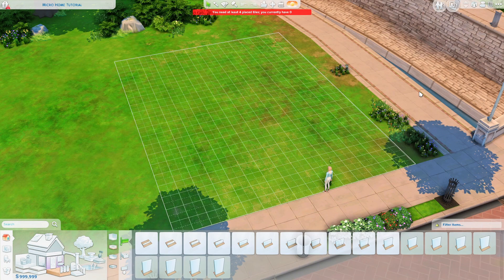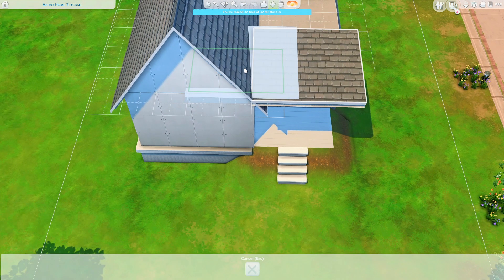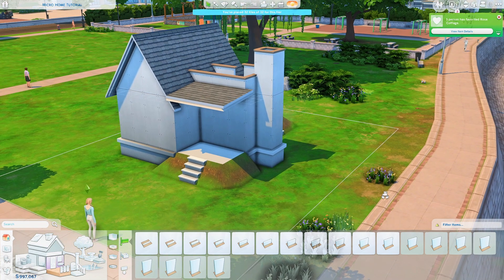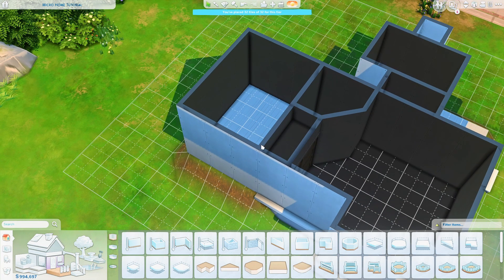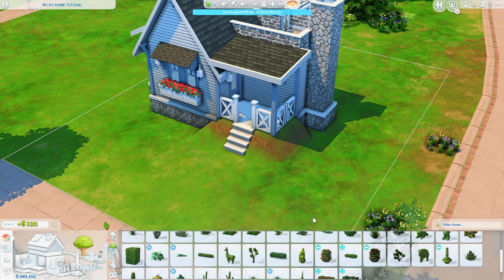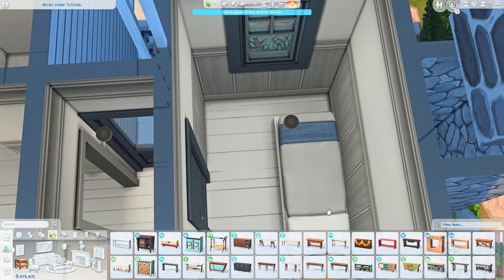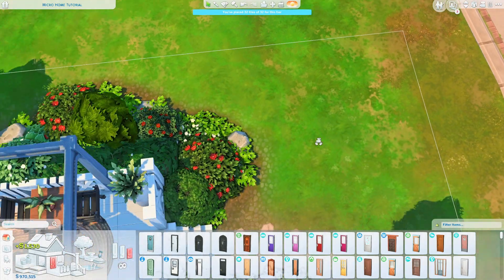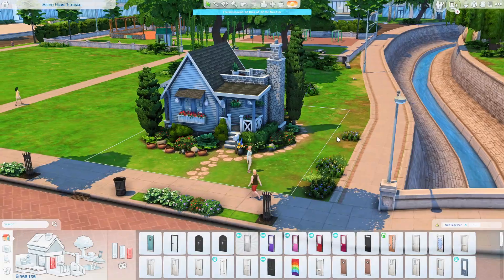TUTORIAL 🛠 how to not stress out with tiny homes | The Sims 4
Hi! Today I have a tutorial for you, how you can build tiny homes and micro homes in the sims 4! These are just some tricks and tips that I find useful.

☼"Micro Home"
☼ Newcrest

Gallery ID: sunnysimsieyt